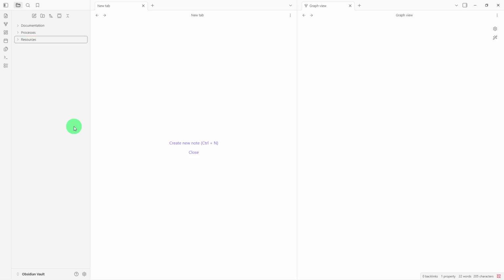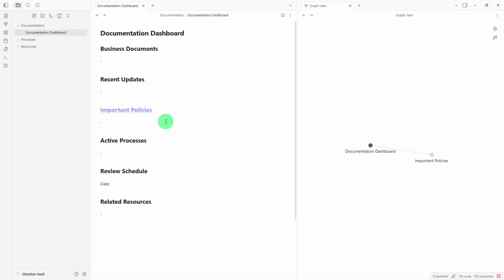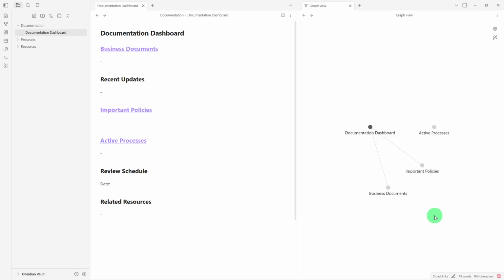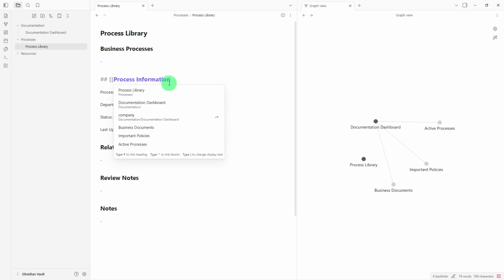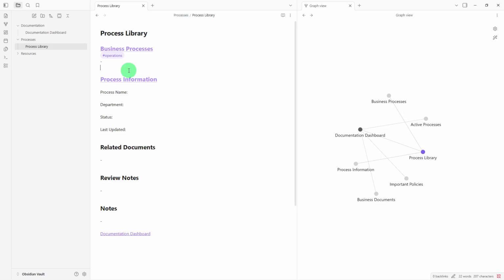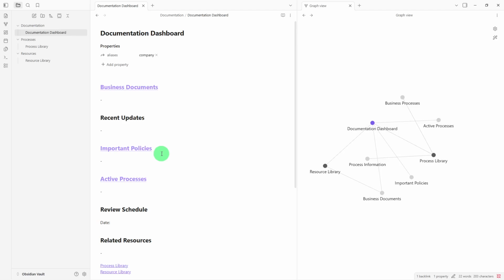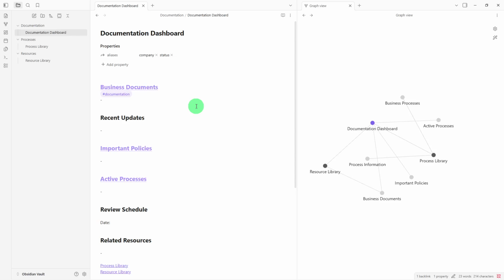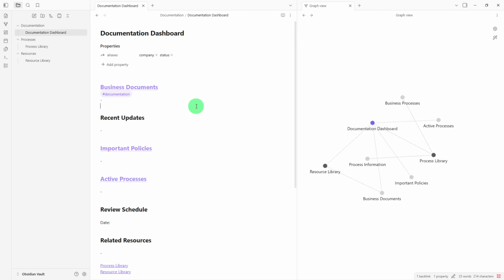Build A Business Documentation System [Masterclass]